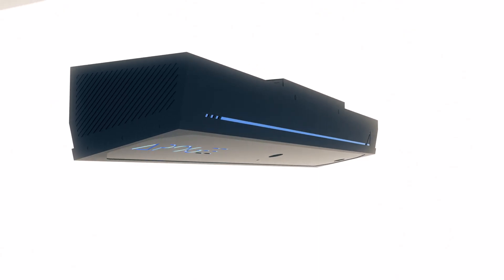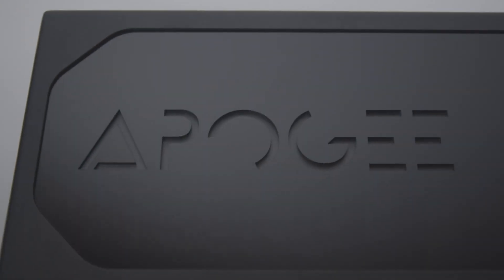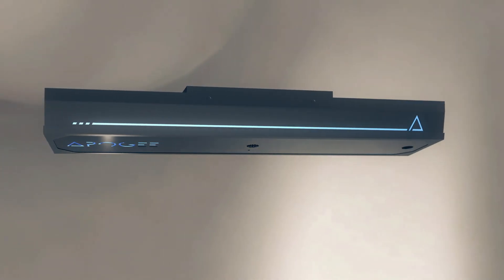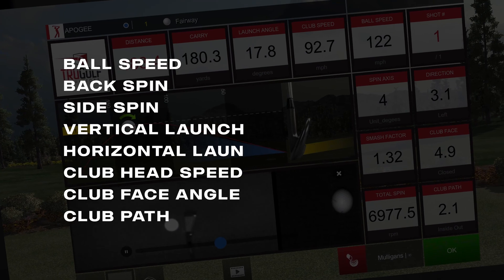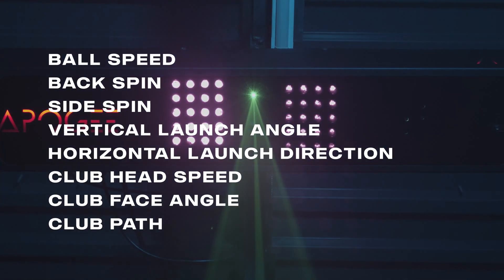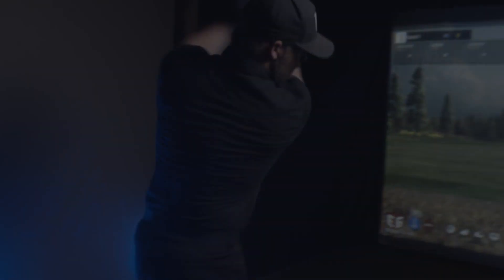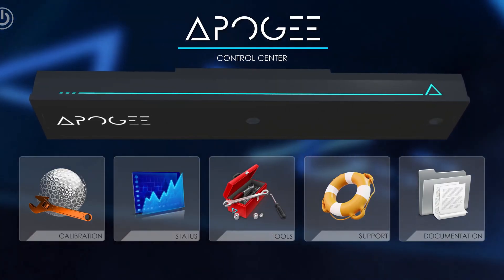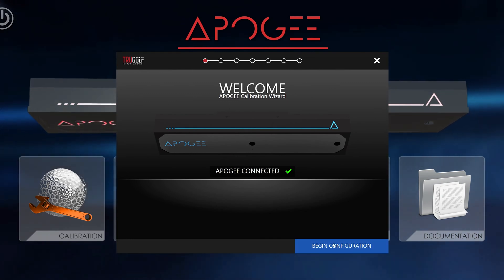APOGEE by TruGolf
Meet APOGEE - the newest camera-based Launch Monitor from TruGolf, designed and built in the USA.

APOGEE is a launch monitor that measures Ball and Club data without use of specialty balls or marked clubs. Built with a new array of vision algorithms called INSTANT IMPACT, APOGEE's onboard processor provides a lag-free gameplay experience, erasing any gap between ball-strike and simulated flight.

The ceiling mounted system measures: Ball Speed, Back Spin, Side Spin, Vertical Launch Angle, Horizontal Launch Direction, Club Head Speed, Club Face Angle, and Club Path.

Second to its accuracy – APOGEE is the easiest Launch Monitor to own and use. APOGEE is sold standard with the APOGEE Laser Indicator, "Hey APOGEE" Voice Control, Point of Impact Replay, and the APOGEE CONTROL CENTER. The APOGEE CONTROL CENTER is a smart software system that Automatically Calibrates your launch monitor – so you spend less time working and more time playing.